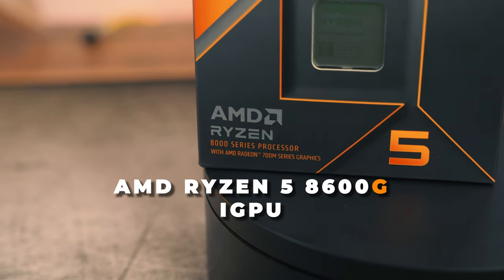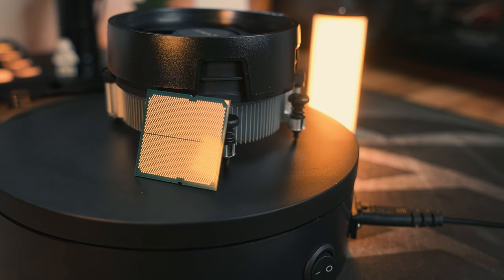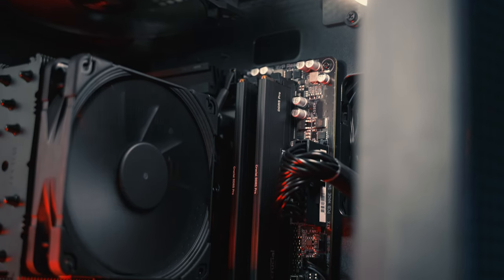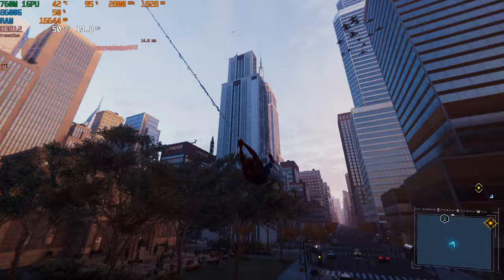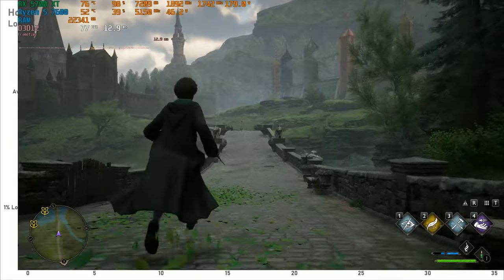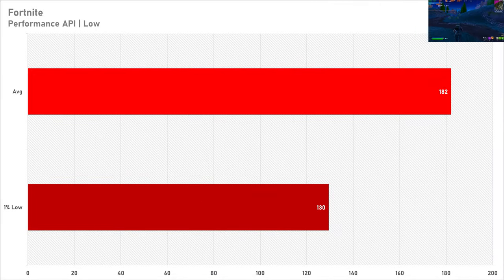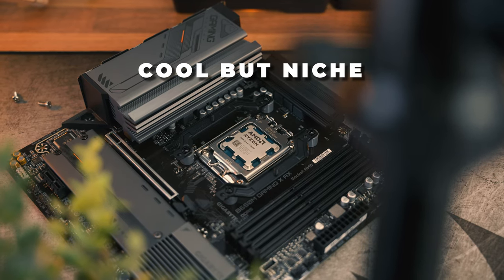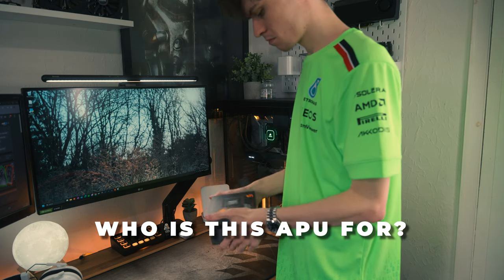1080p Gaming Without a GPU? Ryzen 5 8600G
Can you game at 1080p without a GPU in 2024? I've tested the AMD Ryzen 5 8600G's integrated Radeon 760M graphics to see if you can play at full HD without a dedicated graphics card!

Testing System Specs:
Ryzen 5 8600G:
Crucial Pro 64GB DDR5 (temp)
Gigabyte B650M Gaming X AX:
Noctua NH-U12S
WD_BLACK SN770 2TB
Seasonic Vertex GX-850

Editing PC Specs:
Intel Arc A750
Crucial Pro 64GB DDR5

Recording accessories:
RGB video light